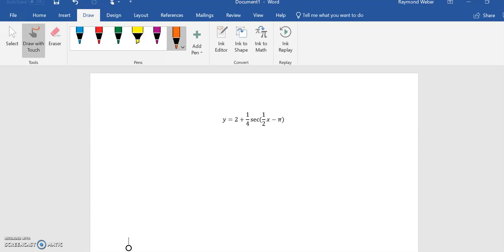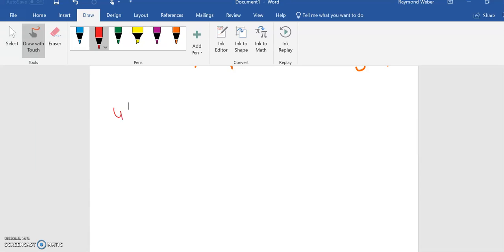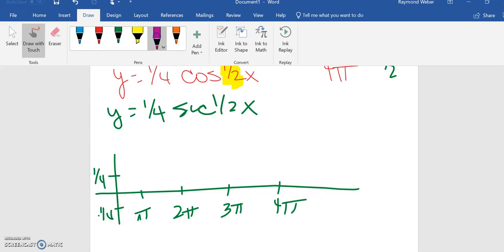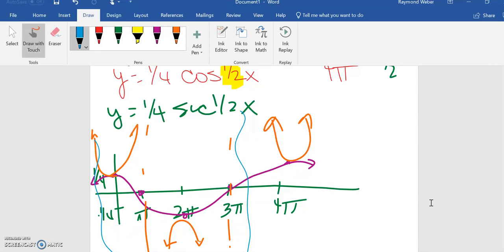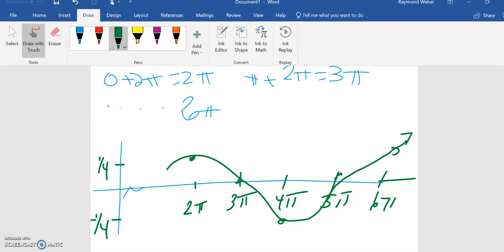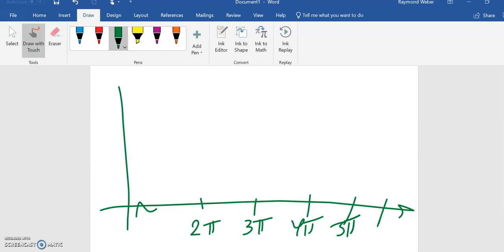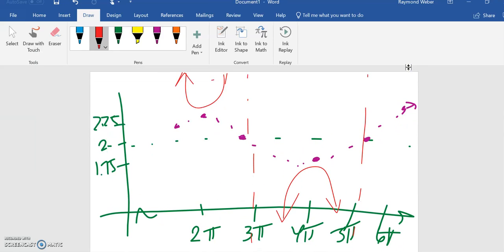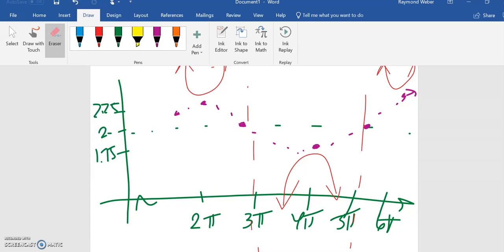4.4 - Hand graphing [Math 152] (TA 2)